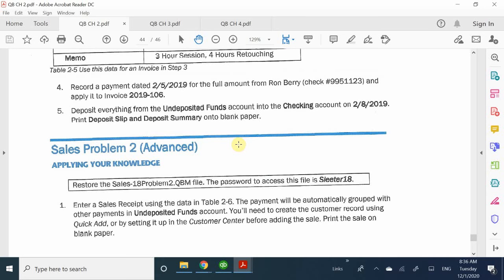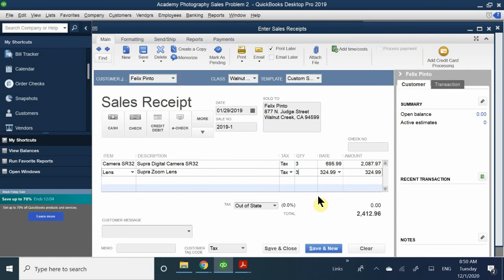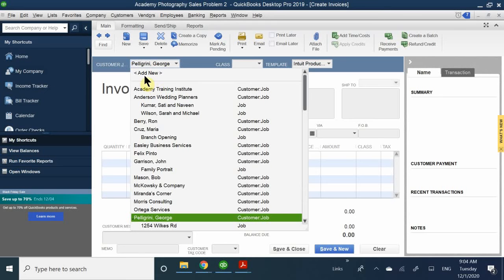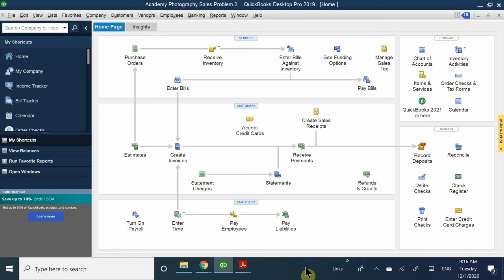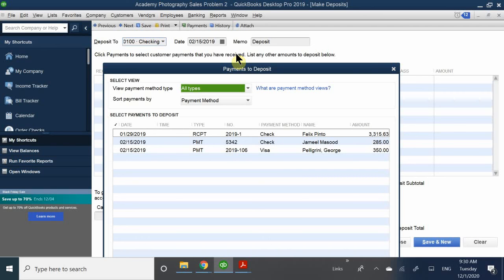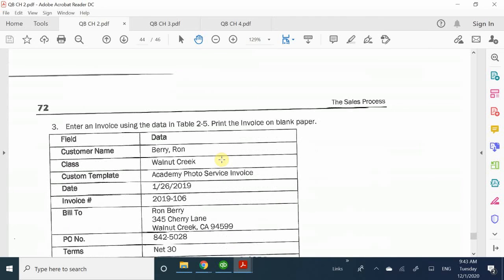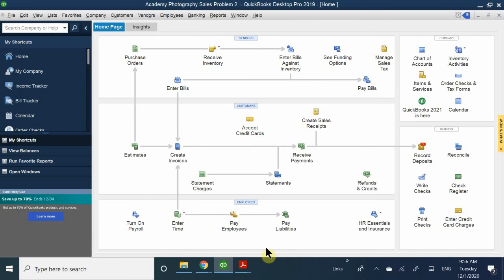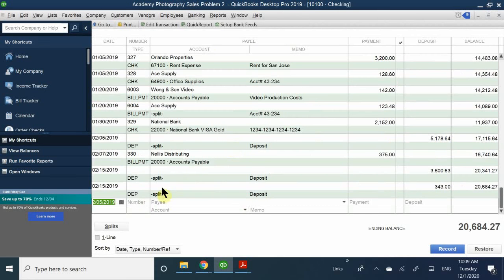AM QB CH 2 PRACTICE PROB